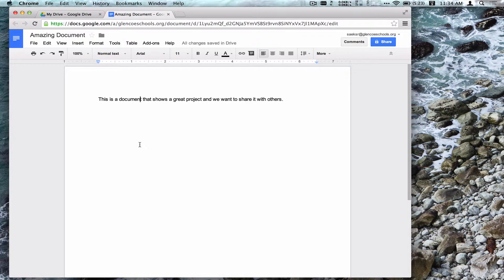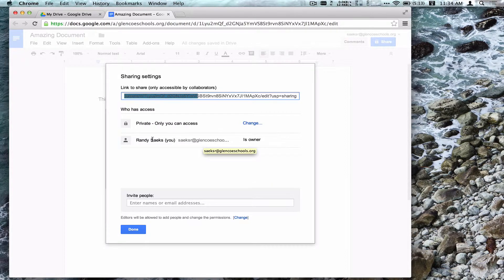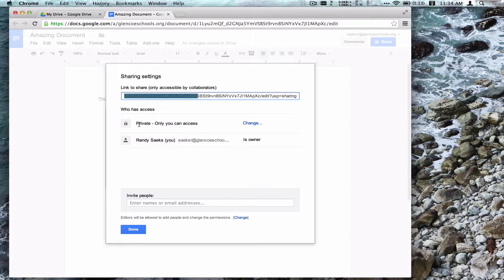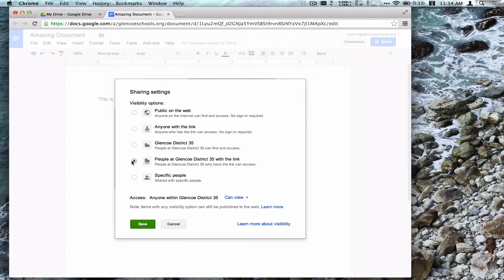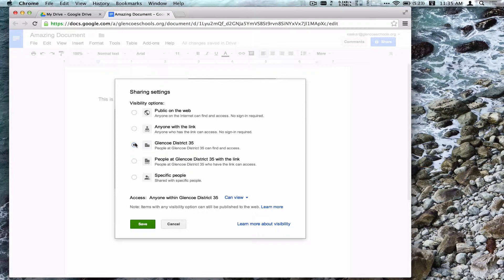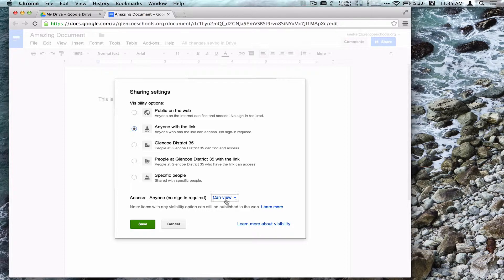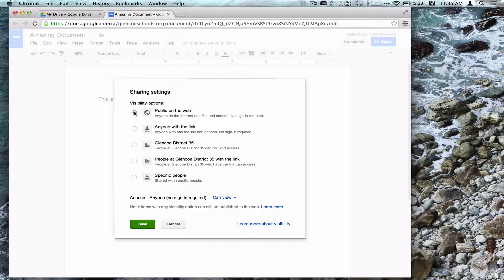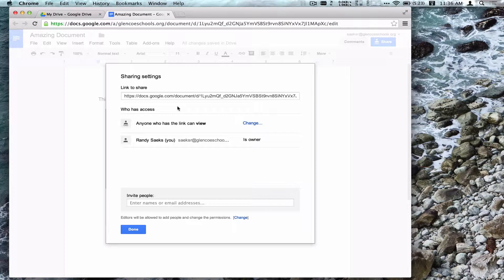Changing Google Drive Visibility Settings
If you want to change item visibility within Google Drive for sharing content, this short video will show you how to do that.